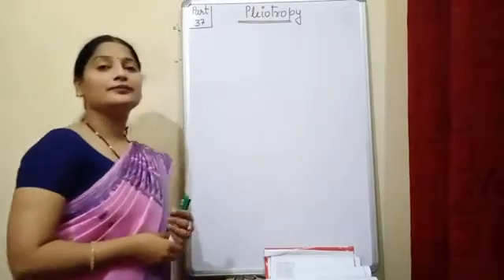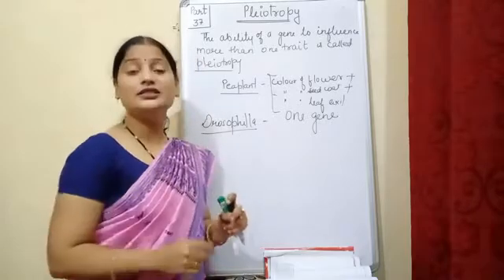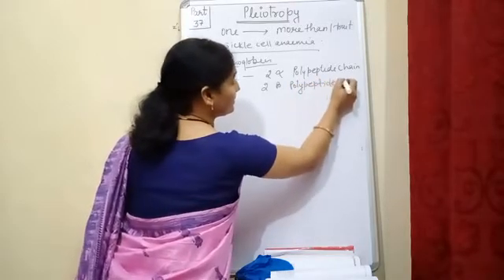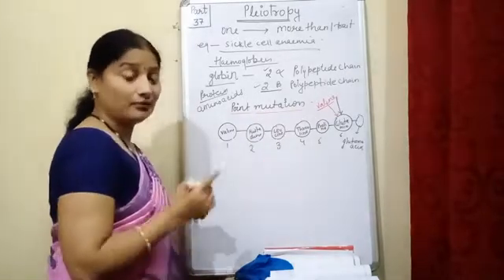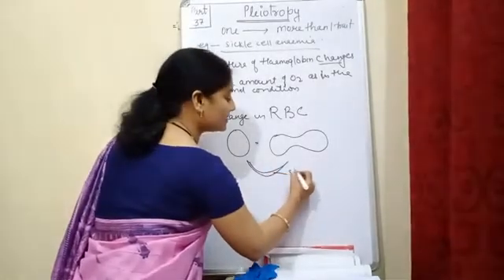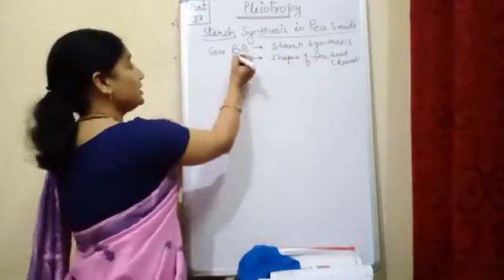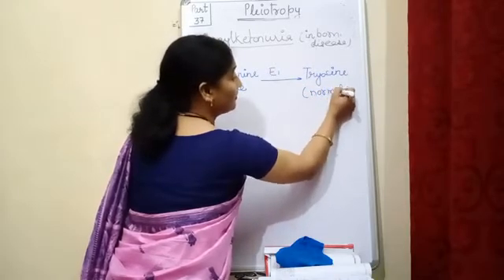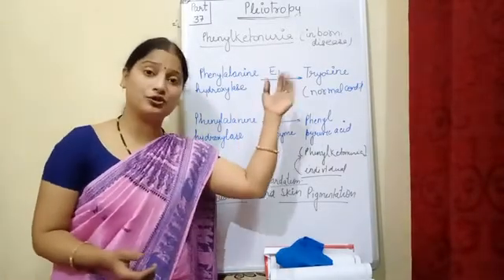XII Bio Part 37